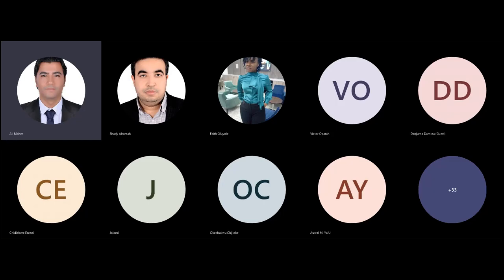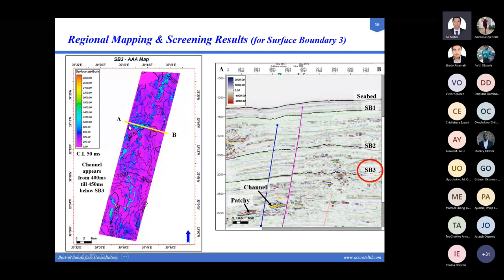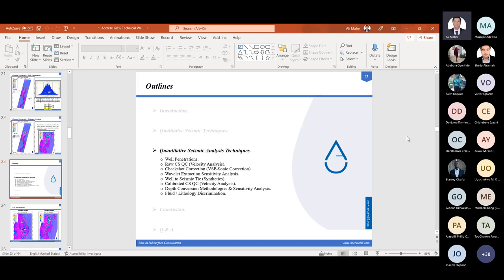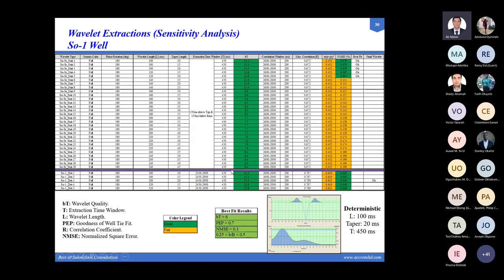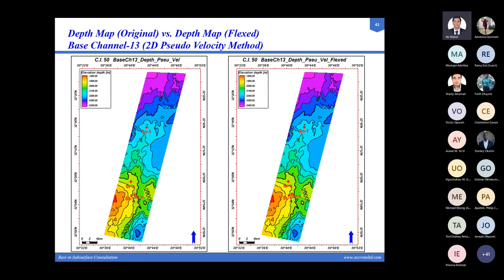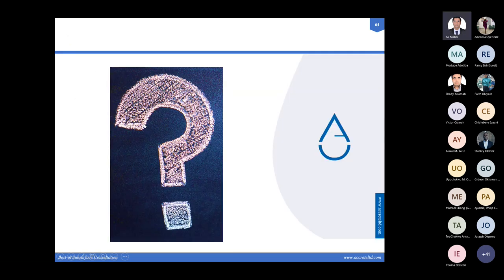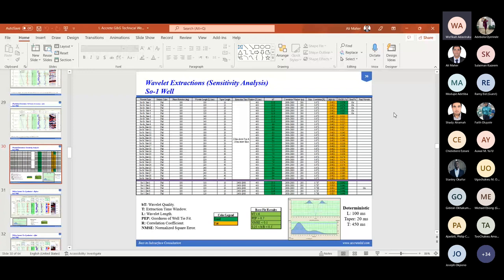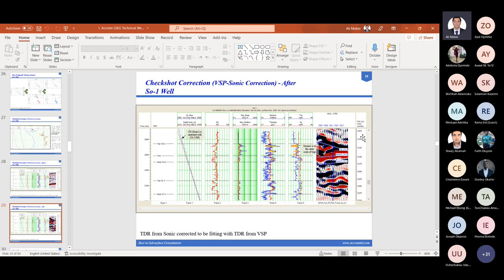From Qualitative to Quantitative Seismic Reservoir Characterization:A key step for Field Development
We value your feedback and would love to hear your thoughts on our services. Share your feedback with us by filling out our feedback form lnkd.in/dAY4w5jB and gain exclusive access to the presentation slides.